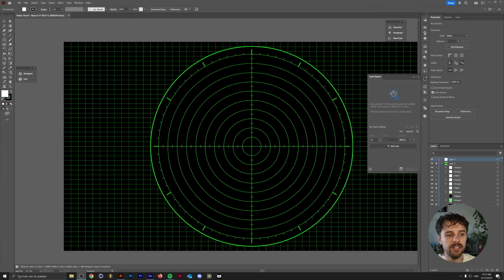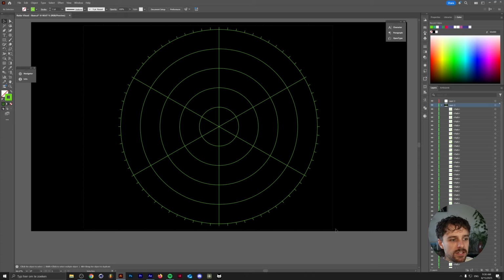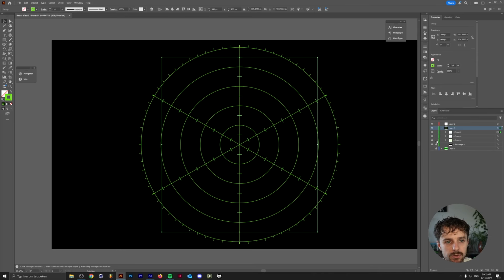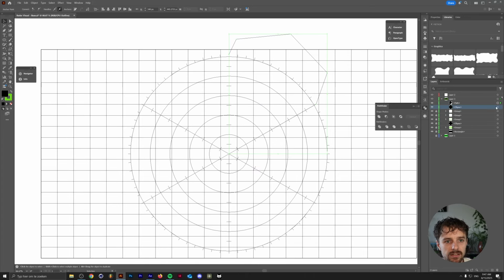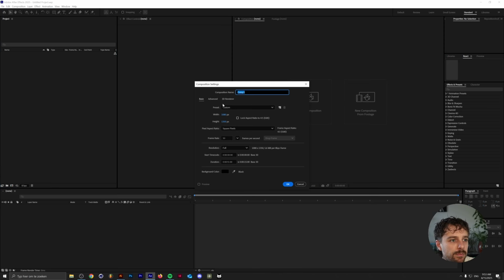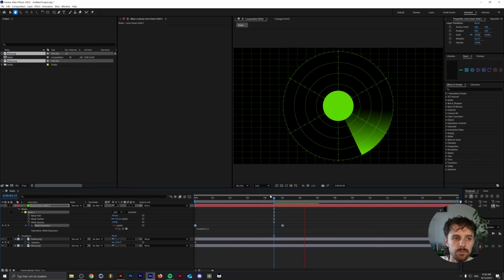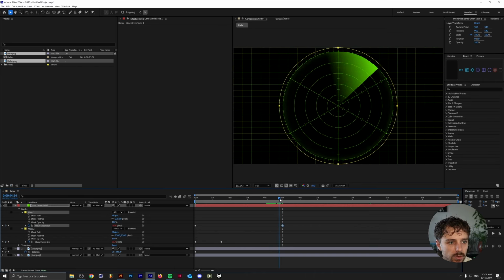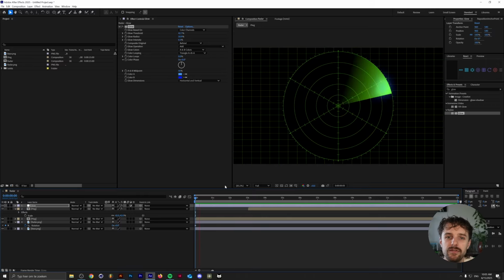How to make a Sonar animation in After Effects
In this video I will show you how to create a Sonar / Radar visual in Adobe Illustrator and animate it in Adobe After Effects.

(it also contains some free exclusive tutorials that aren't available on YouTube)